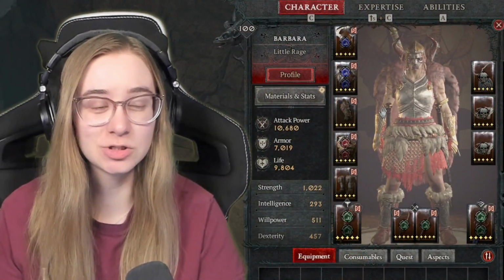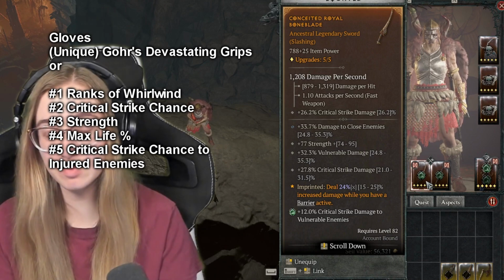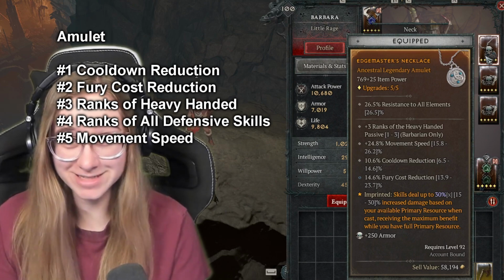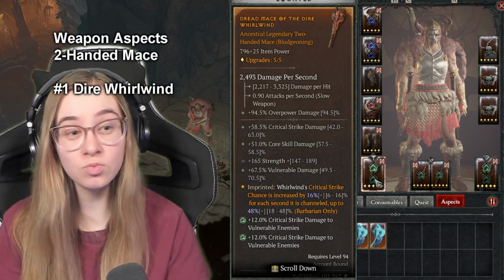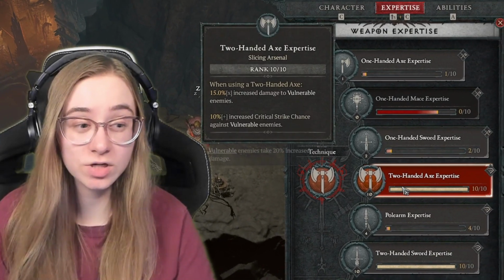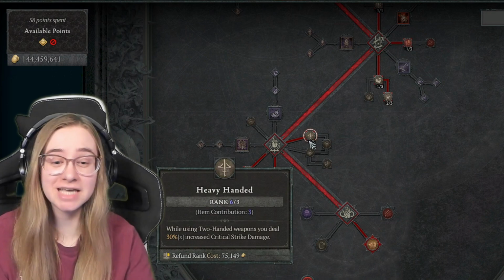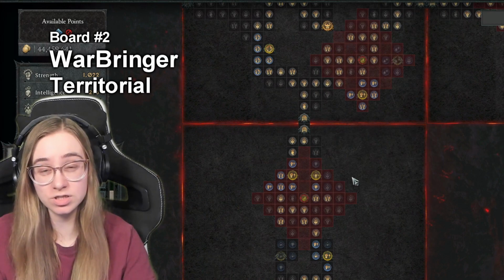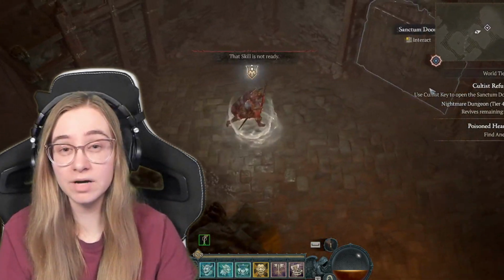LVL 100 Ultimate Whirlwind Barbarian Build Guide | Diablo 4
Do you want to spin and win? Check out this build guide for the Whirlwind Barbarian. I will go over all the information of this build along with dividing the chapters if you need specific information.

Chapters:
0:00 What is Whirlwind?
1:15 Weapon Information
3:15 Weapon Priority Rolls
3:45 Boots Priority Rolls
4:14 Pants Priority Rolls
4:30 Gloves Priority Rolls
5:25 Chestpiece Priority Rolls
6:20 Helmet Priority Rolls
7:08 Rings Priority Rolls
7:44 Amulets Priority Rolls
8:20 Gem Selections
9:25 Helmet Aspects
9:50 Chestpiece Aspects
10:06 Gloves Aspects
10:21 Pants Aspects
10:32 Boots Aspects
10:55 2-Handed Mace Aspect
11:25 1-Handed Swords Aspect
11:57 2-Handed Swords Aspect
12:13 Amulet Aspect
12:30 Ring Aspects
13:47 Shout Cooldowns
14:24 Expertise
14:55 Entire Skill Tree
20:06 Paragon Board #1
20:06 Paragon Board #2
21:40 Paragon Board #3
22:08 Paragon Board #4
22:37 Paragon Board #5
23:23 Paragon Board #6
24:23 Gameplay Loop/Tips
25:51 Outro